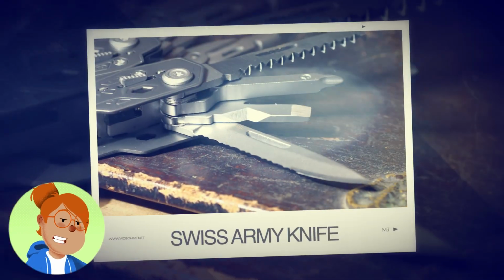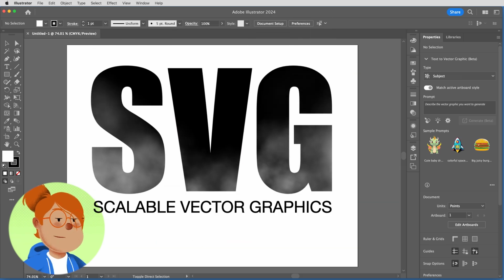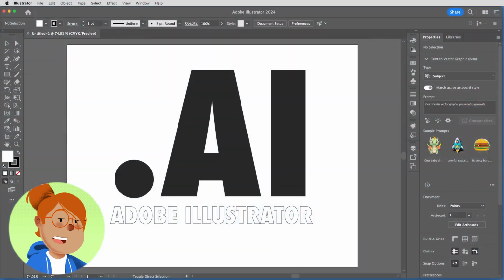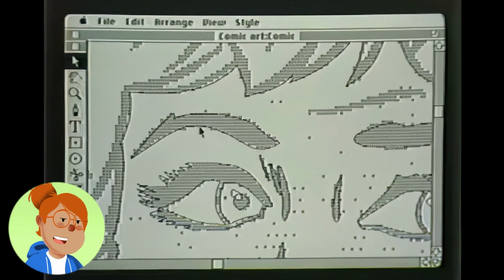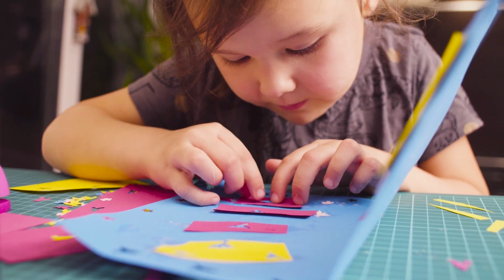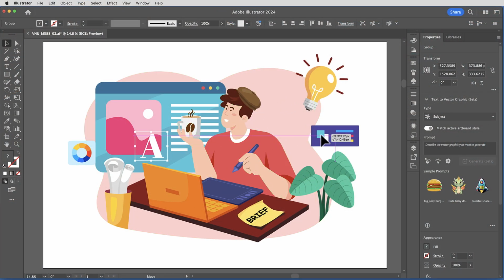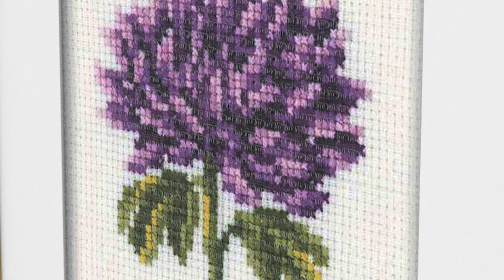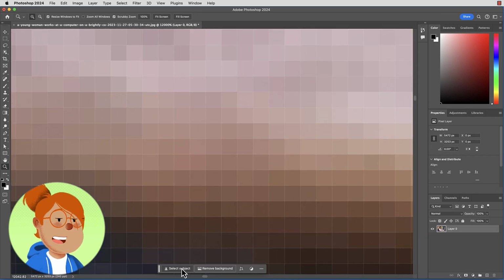Vector vs. Raster: The Ultimate Graphics Showdown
Get ready for the ultimate showdown in the world of graphic design! In this video, we're pitting vector graphics against raster graphics in a battle to determine which image format reigns supreme. Whether you're a seasoned designer or just starting out, understanding the differences between vector and raster is crucial for creating stunning visual graphics. We'll dive into the design fundamentals of each format, exploring the benefits and limitations of vector art and raster graphics. From image resolution to file types, we'll cover it all. So, which graphic software will come out on top? Will it be the precision of vector graphics or the flexibility of raster graphics? Watch to find out!